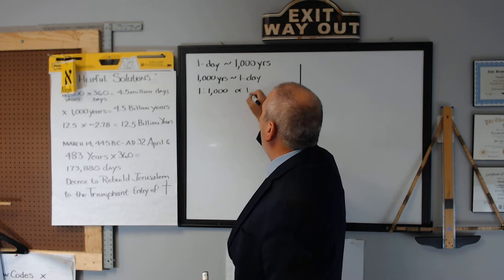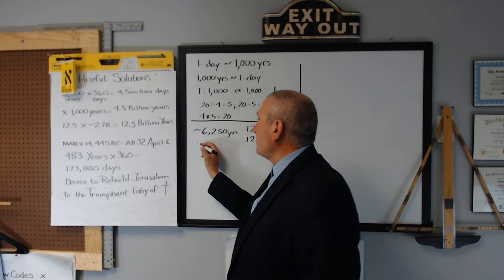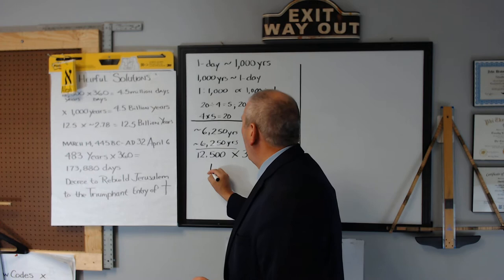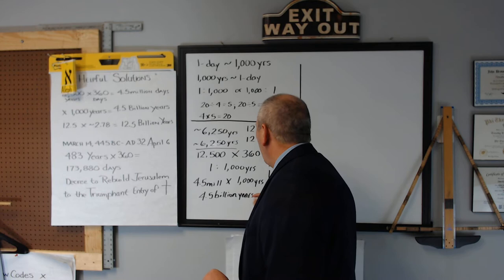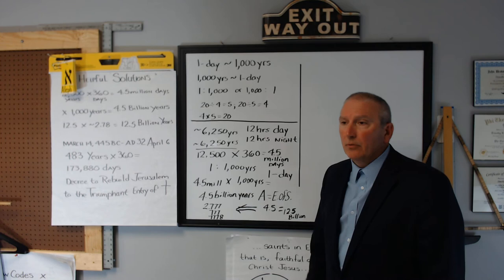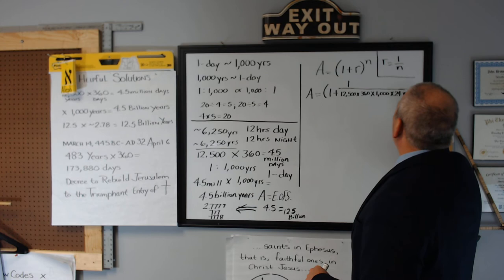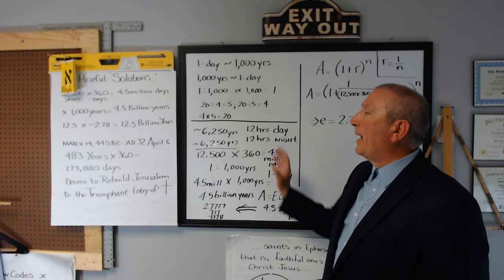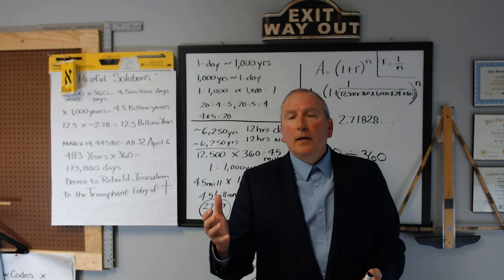Dr. John E. Penn's Divine Ratio & Euler's Number "e": Correlative, Antithetical, or Similarities?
Further: An often discussed reality of “growth and decay rates” is expressed in a very elemental, but useful “mathematical-(G3129)” formula: y (t) = a × Where y (t) = value at time "t" a = value at the start k = rate of growth (when greater than 0) or decay (when less than 0)t = time. However the Bible contains its own “Decay-rate” as the reader can easily notice: At the Flood a “hinge” on which ages of men begins to turn is realized. Some interpret Genesis 6:3 to indicate a 120 year lifespan, a decay rate from under 1,000 to now near only 100. Also, in
29Genesis 11:1-9 the account of the tower of Babel, indicates an increased rate of life-decay approaching 200 years, and the decrease in life-actually, the increased rate of life-decay-according to a modern life-span approaches ~100 years. Several hundred years after the flood, consequently, Moses documented the increased rate of life-decay, writing: “The days of our years are threescore years and ten; and if by reason of strength they be fourscore years, yet is their strength labor and sorrow; for it is soon cut off, and we fly away.” (Psalm 90:10). The reader can notice rates of increased life-decay in the “written Word;” and, by so noticing, can realize a “divine ratio” in the increase or decrease in the life-decay rate of mankind. Simply acknowledging certain texts as written expressions of the concept of life-decay rates affords confidence for the Bible student that it is God that decreases or increases the rate of growth and decay. As mathematics can only express the reality in alpha-numeric formulations, the Bible reveals the One Who controls it. Today, as a general observation, people live 70-80 years; and, some until 100, or more; but, seldom beyond 100.

Advanced: Use of e in Compound Interest. Often the number e appears in unexpected places. Such as in finance.Imagine a wonderful bank that pays 100% interest.In one-year you could turn $1000 into $2000.Now imagine the bank pays twice a year, that is 50% and 50%Half-way through the year you have $1500,you reinvest for the rest of the year and your $1500 grows to $2250 You got more money, because you reinvested halfway through.That is called compound interest. Could we get even more if we broke the year up into months?We can use this formula:(1+r/n) n r = annual interest rate (as a decimal, so 1 not 100%) n = number of periods within the year. Our half yearly example is:(1+1/2) 2 = 2.25 Let's try it monthly:(1+1/12)12 = 2.613...Let's try it 10,000 times a year:(1+1 10,000)10,000 = 2.718...Yes, it is heading towards e (and is how Jacob Bernoulli first discovered it). Why does that happen?The answer lies in the similarity between:Compounding Formula: The Compounding Formula is very like the formula for e (as n approaches infinity), just with an extra r (the interest rate). When we chose an interest rate of 100% (= 1 as a decimal), the formulas became the same.Read Continuous Compounding for more.Euler’s identity is an equality found in mathematics that has been compared to a Shakespearean sonnet and described as "the most beautiful equation." It is a special case of a foundational equation in complex arithmetic called Euler’s Formula, which the late great physicist Richard Feynman called in his lectures "our jewel" and "the most remarkable formula in mathematics." In an interview with the BBC, Prof David Percy of the Institute of Mathematics and its Applications said Euler's Identity was “a real classic and you can do no better than that … It is simple to look at and yet incredibly profound, it comprises the five most important mathematical constants.” Noteworthy, therefore, is the ‘normalcy’ of life on Earth; yet, the ratio appears again; namely, the ratio between the 1,000 year period and the 100 year life-decay rate. During the “Millennial Reign,” the life-decay rate is decreased allowing the “day-the 1,000 year day to be realized:” This is the day-the 1,000 year day in which Adam died. Now, man lives in this day, no longer dying in it. The “Divine Ratio” is again expressed according to a 1,000 year life-span. Modern life-decay rates aspire to 100, with not even one man (not even Methuselah) escaping the confines of the original curse, the establishment of an original life-decay rate of under 1,000 years